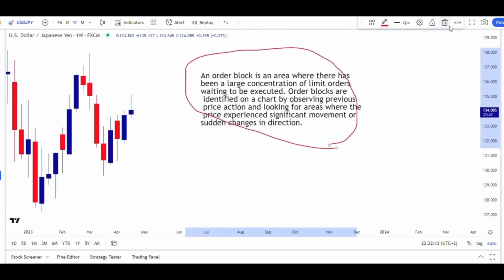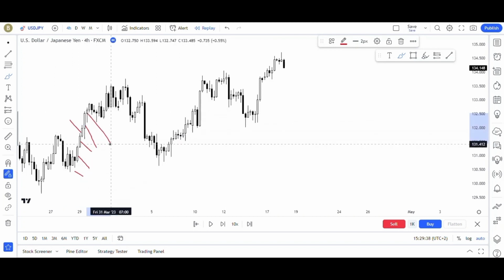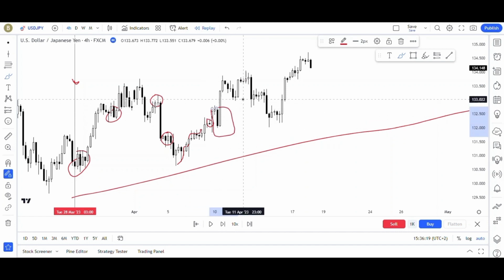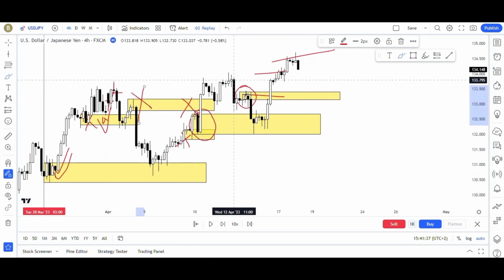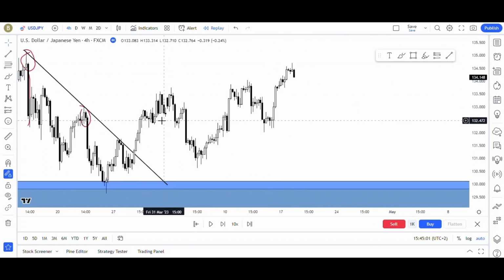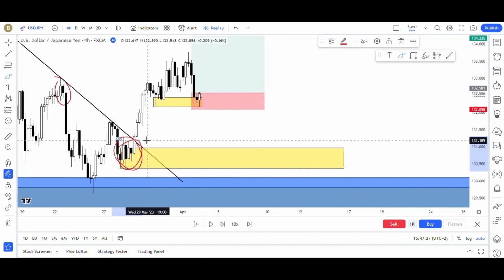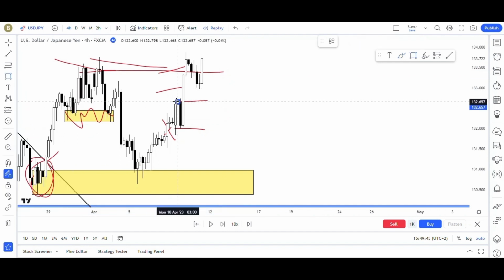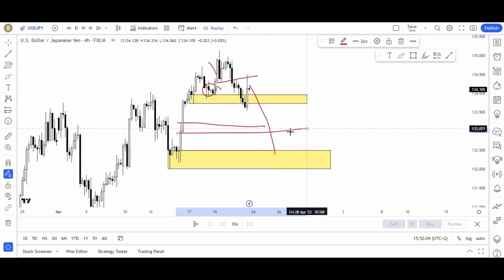Identify the Most Profitable Order Blocks To Trade : Supply and Demand Trading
In this video, I am going to teach you how to identify the most profitable order blocks in the market. By understanding these order blocks, you'll be able to make more money trading the markets!